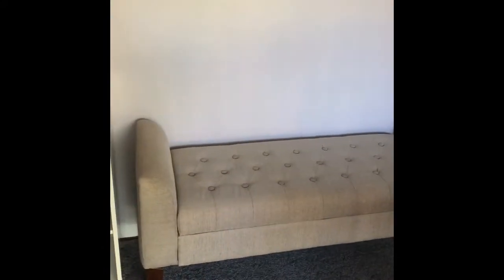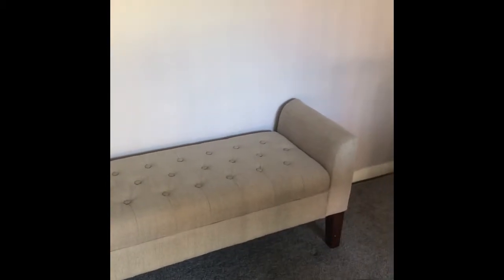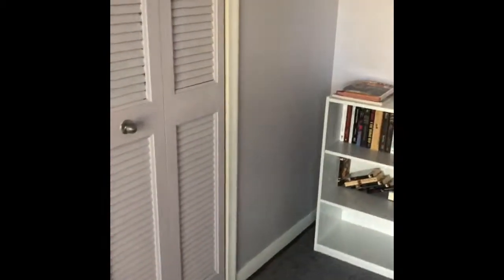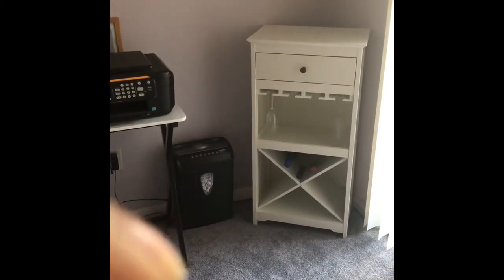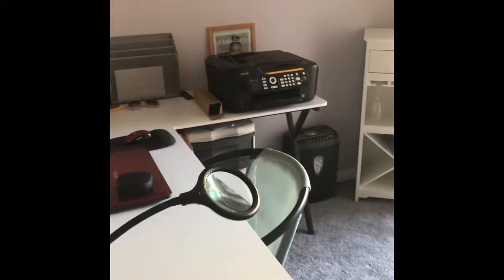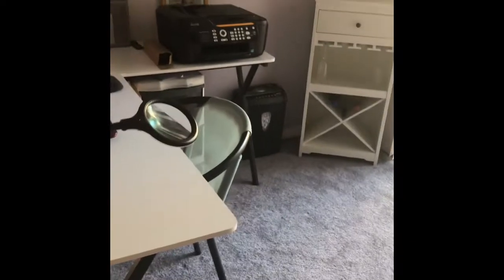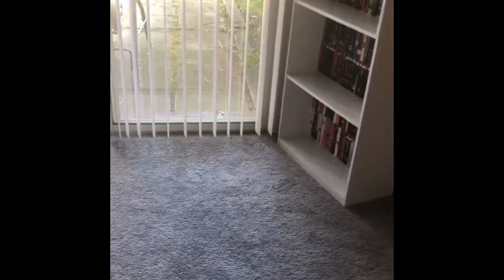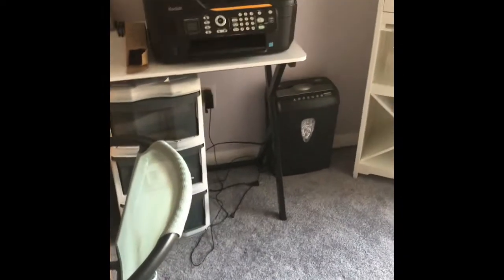Office tour| 2019| maximize small office space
In this video I am giving you guys a tour of my office that I have re-done, it is small but I have found a way to optimize the space.